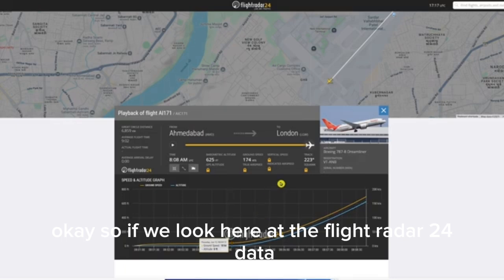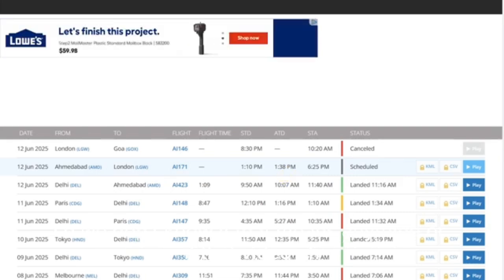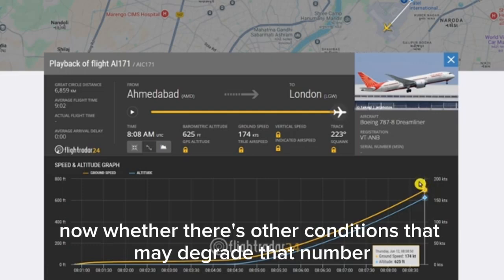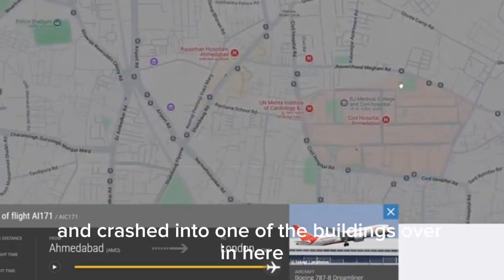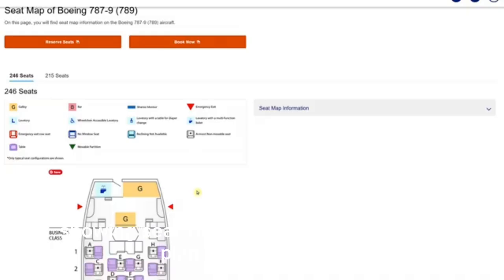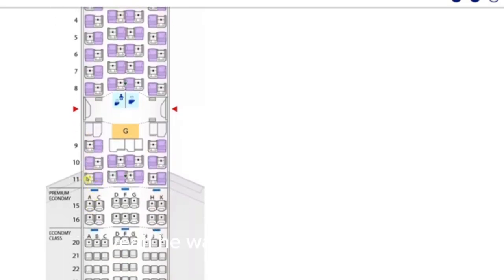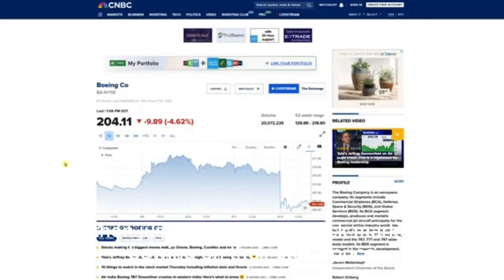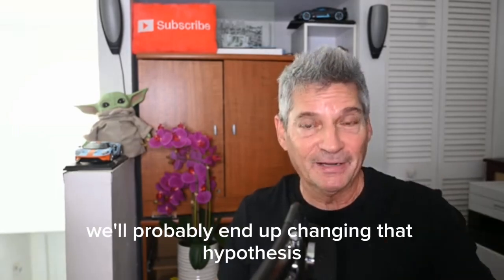Can you believe why Indian Crash is happened. Why it is a great lesson to the aviation Industry.